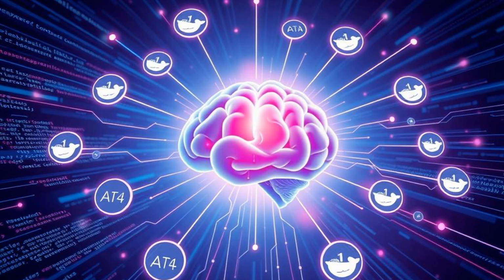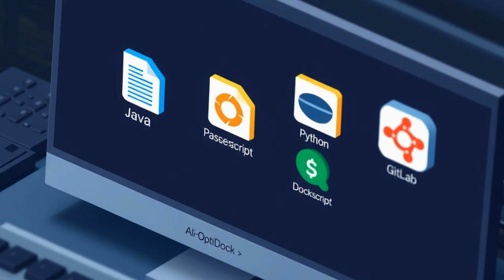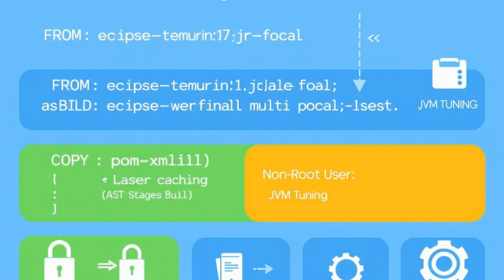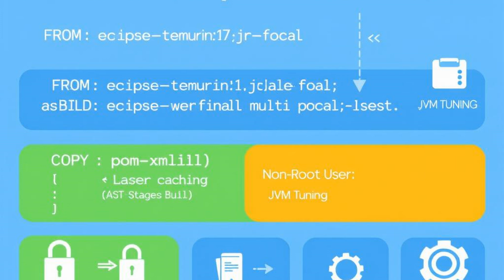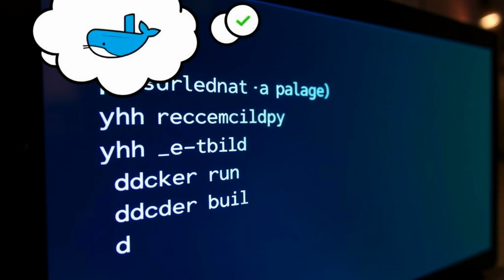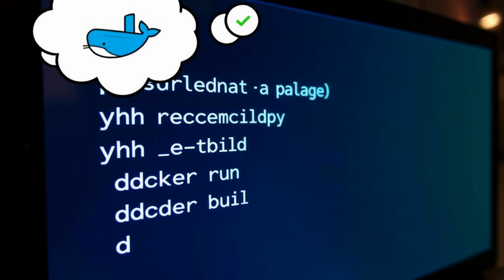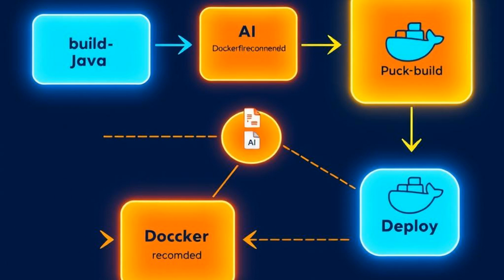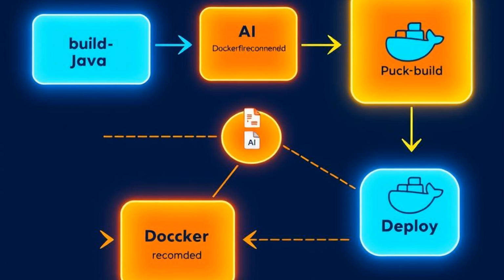Accelerating Java Microservice Deployment with AI-Driven Dockerization